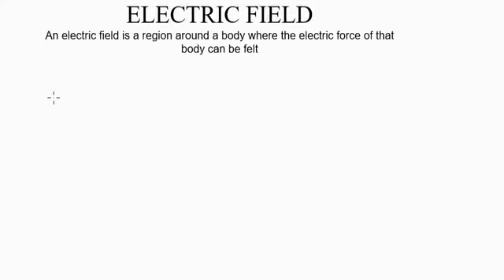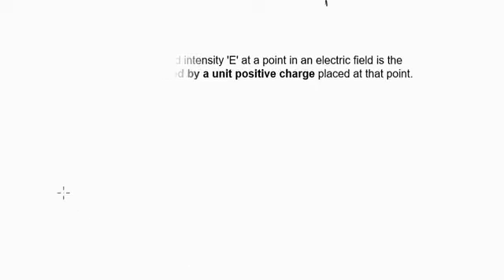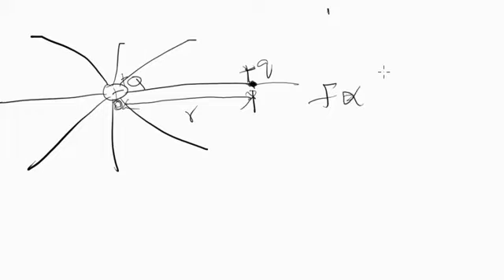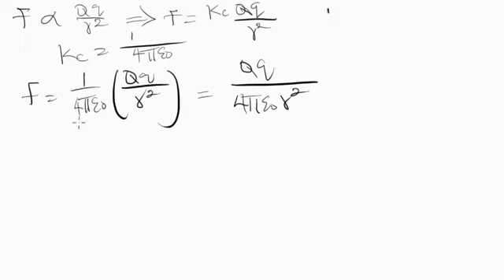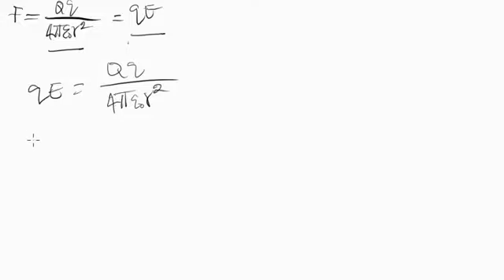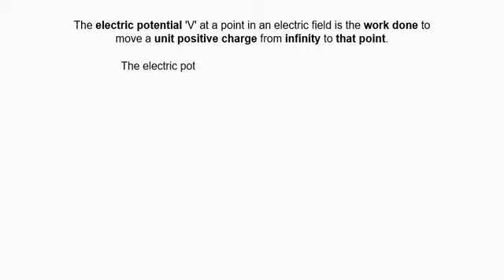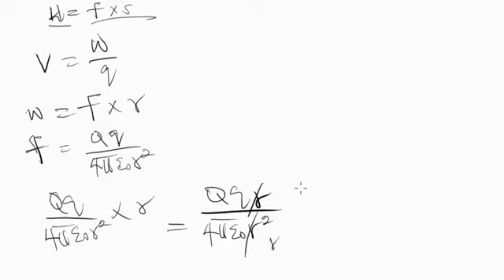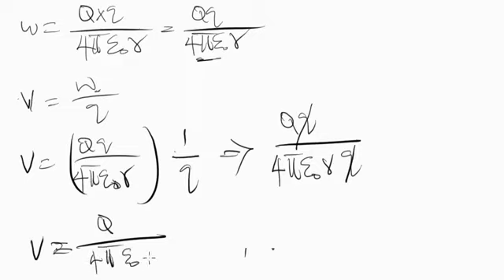JAMB Physics Online Tutorial 2026 Likely Question On Electric Field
JAMB Physics Online Tutorial Likely Questions And Answers On Electric field

Electric field is one of the basic problems in JAMB physics

In this JAMB physics tutorial video, I explained the idea behind electric field

This video is a definite guide to understanding the science behind electric field in JAMB physics with practice examples, problems and solutions.

eaglesclass academy